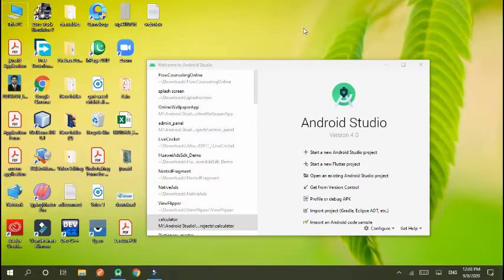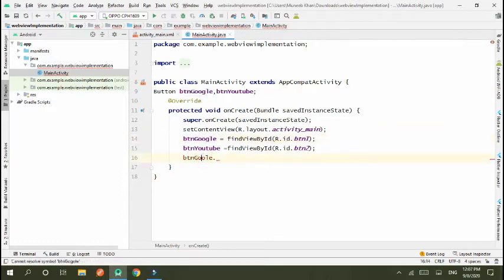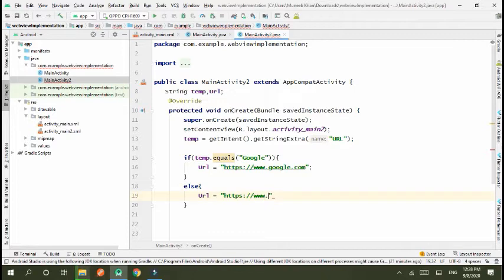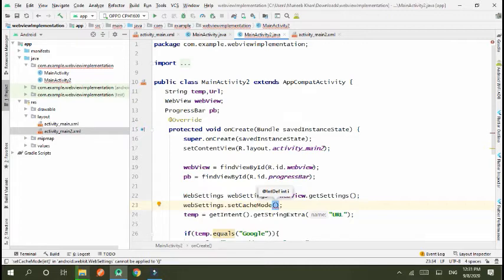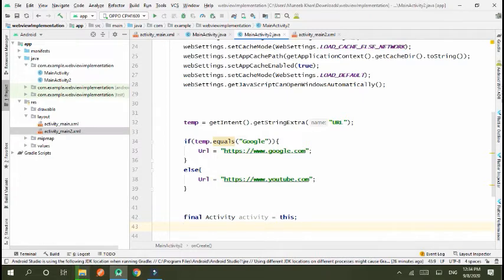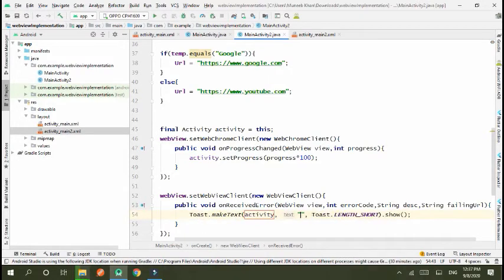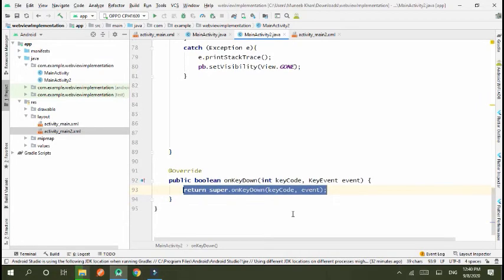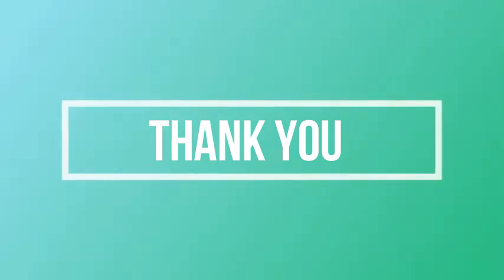Loading multiple URLs in single WebView | WebView Implementation with Progress | Website to App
Convert different responsive website to responsive android applications that response at real time.
this video will help to create a single webview and use multiple urls.
This channel include multiple platforms development videos. We try to create playlist wise videos as well as solutions of user queries.
We have a professional team that is working on different platforms.